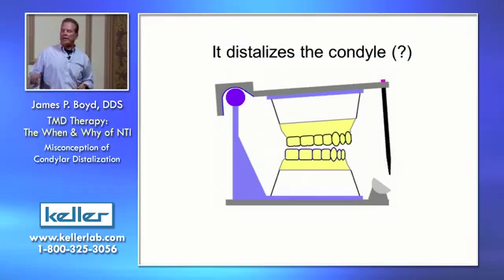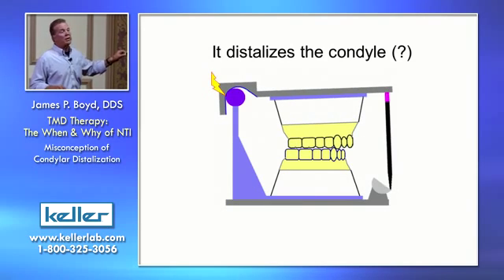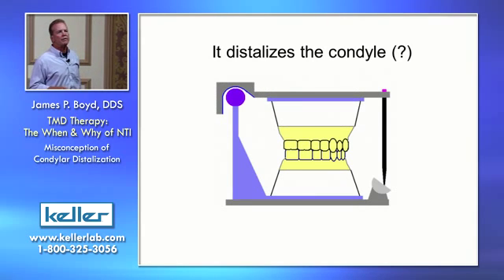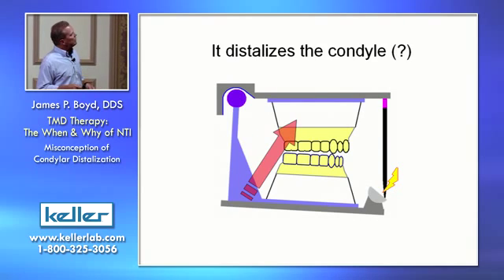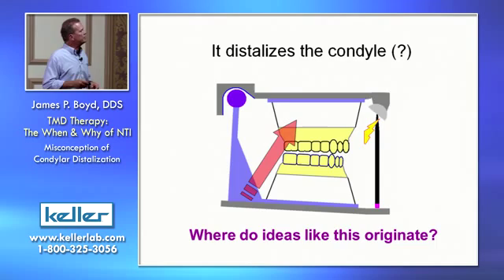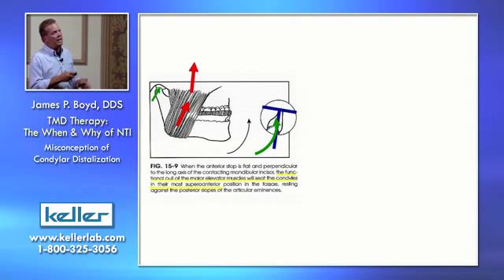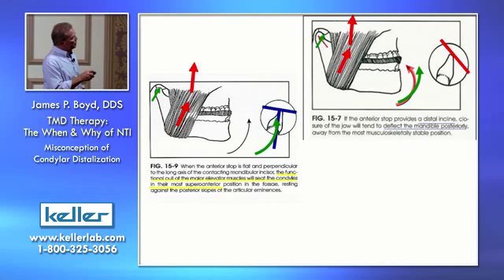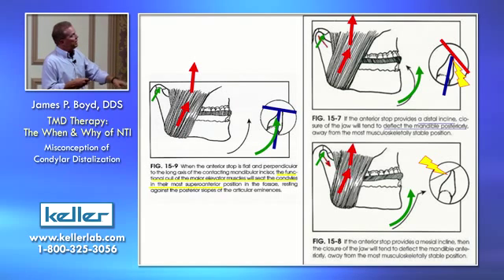The When & Why of NTI - Misconception of Condylar Distalization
Dr. Jim Boyd discusses The When & Why of the NTI at the 2015 Townie Meeting in Las Vegas.